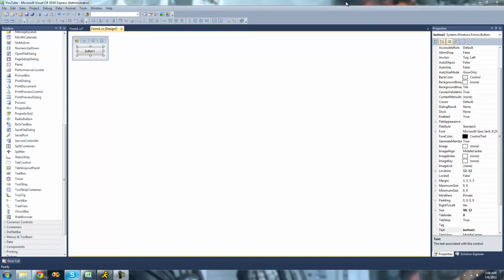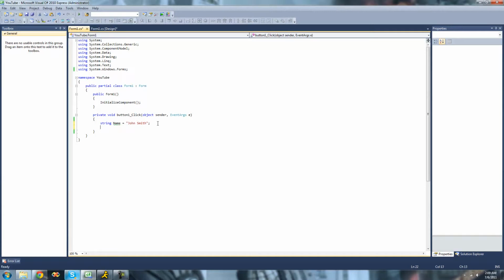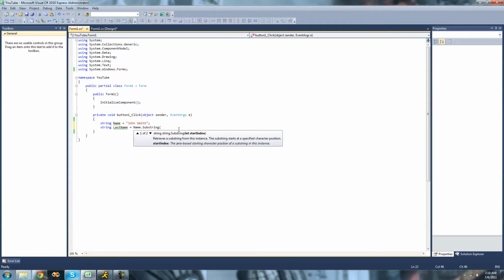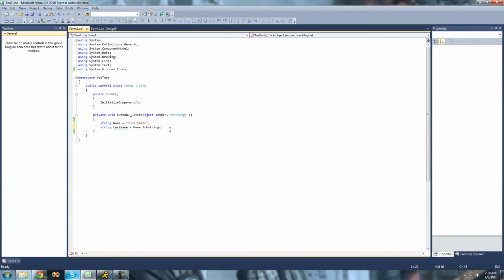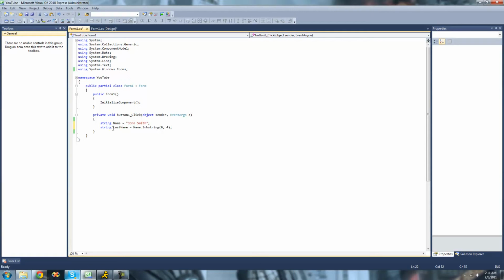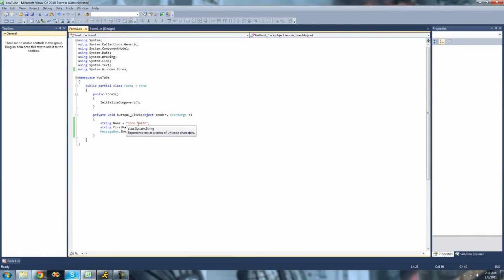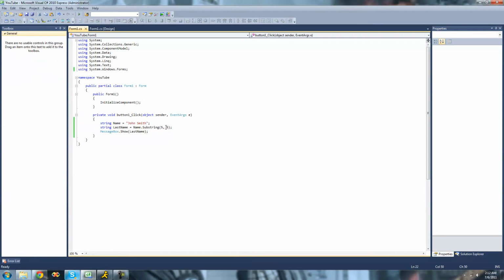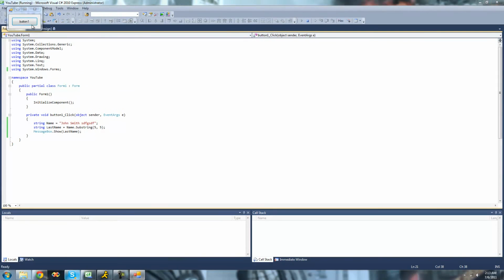C# Beginners Tutorial 49 Substrings YouTube